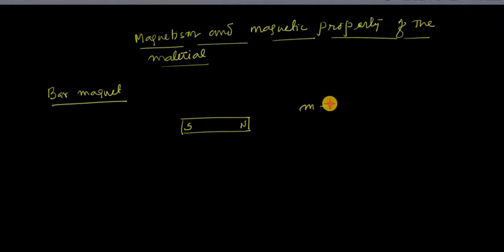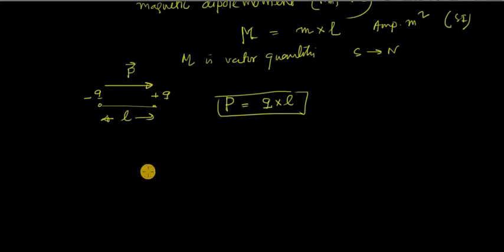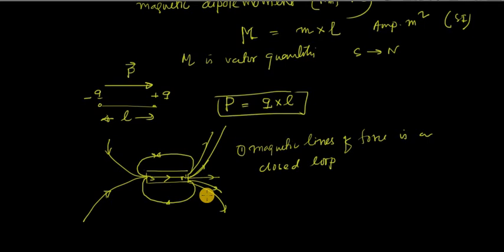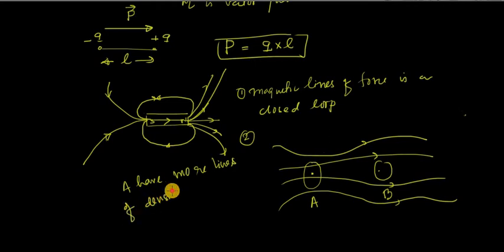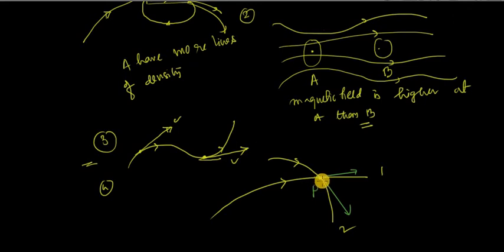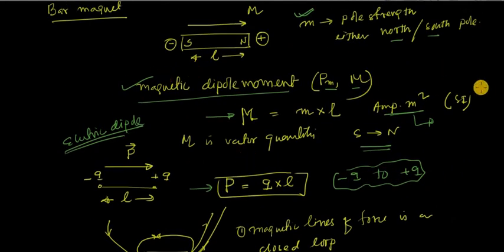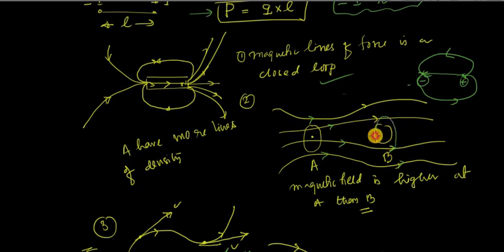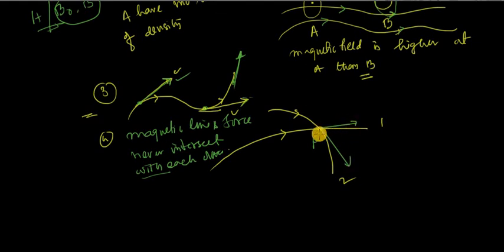magnetic property and magnetic material (part 1) /class xii for all board